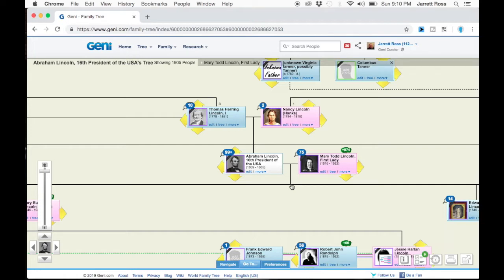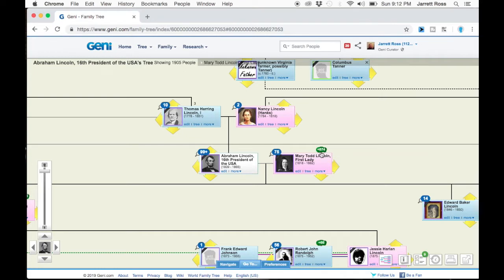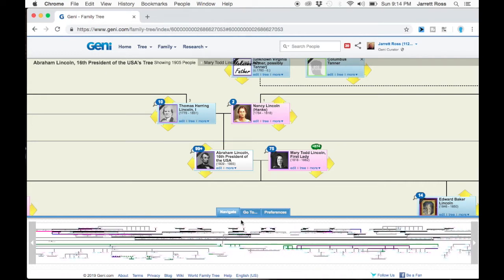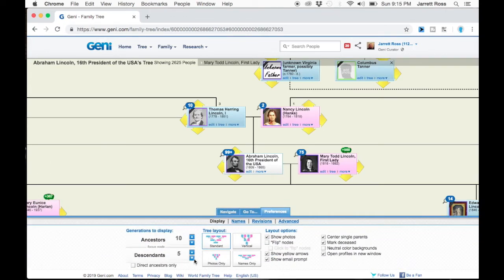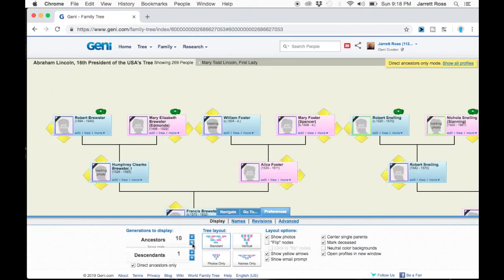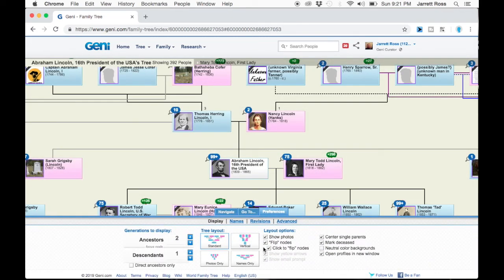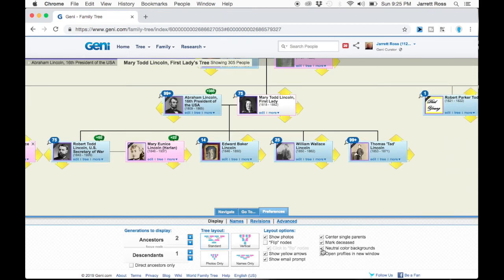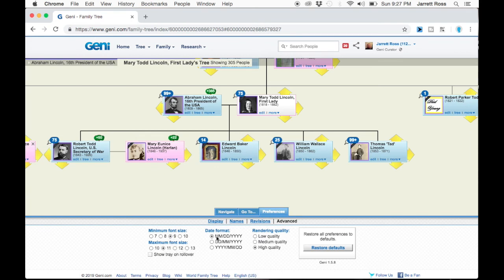Navigating The World Family Tree on Geni.com (Flash Tree) - Genealogy Tutorial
This genealogy tutorial video is about navigating the Flash version of the World Family Tree on Geni.com. This video is the perfect introduction for anyone who is new to Geni.com, looking to learn the basics, or unsure how to get the most out of the tree view options. Using the family tree of Abraham Lincoln, I demonstrate how to navigate the family tree. The three tabs at the bottom of the family tree view window are Navigate, Go to, and Preferences. Manipulating the family tree allows different views into a family history and can be helpful in genealogy research. Navigate allows the user to see an overall view of the shape of family tree with it's current settings. Go to is an index of all the people who are in the family tree as it is being viewed. Preferences allow the user to change number of generations of ancestors viewed or descendants viewed and also has an ancestors only option. Other options include flip nodes, centering single parents, and other display preferences.